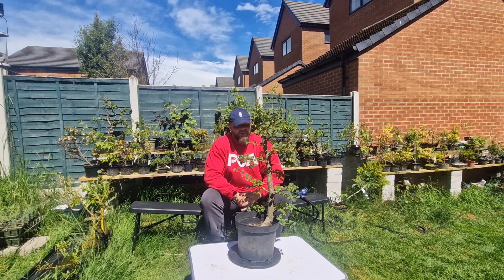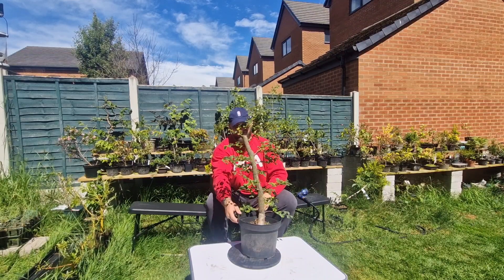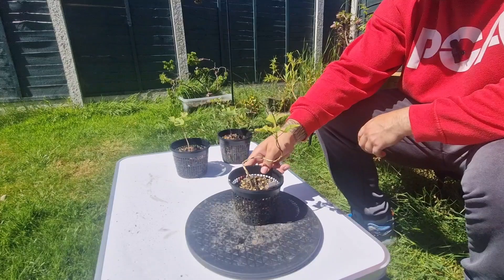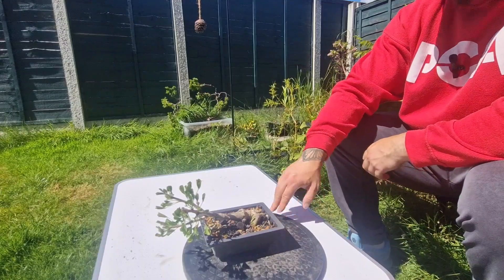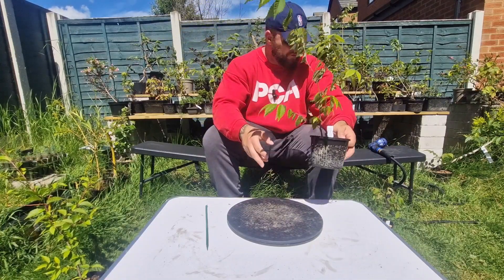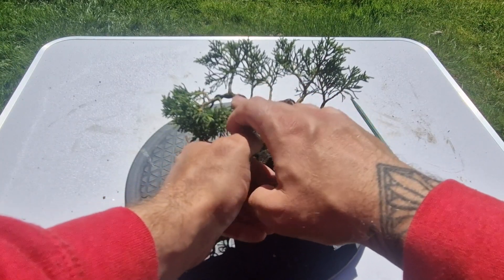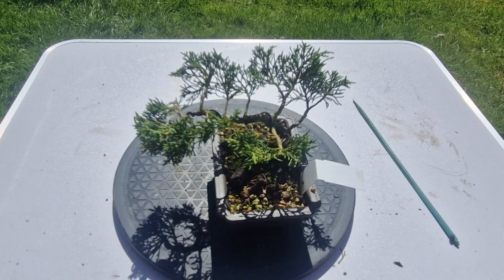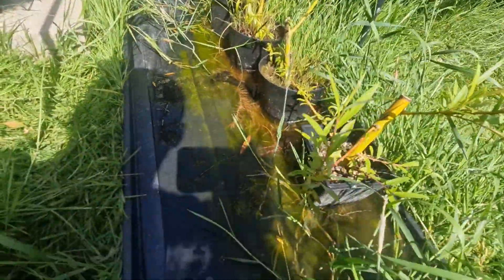Summer bonsai garden update 2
Summer bonsai garden update